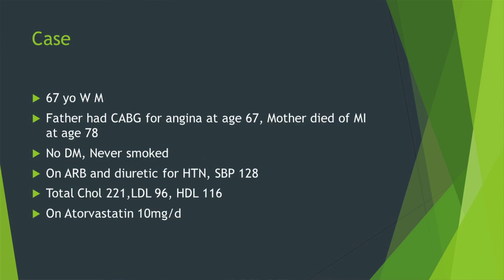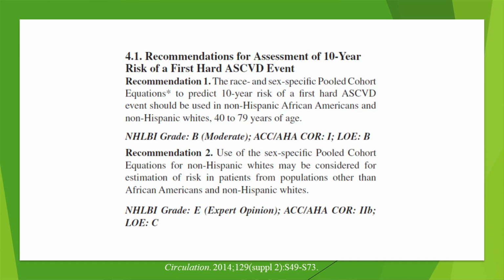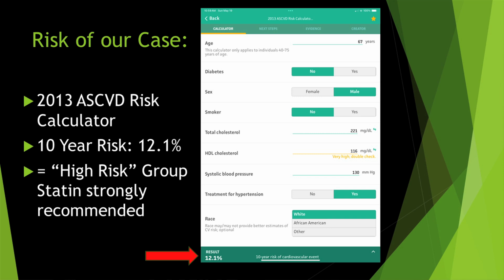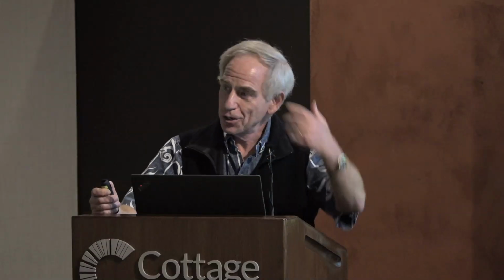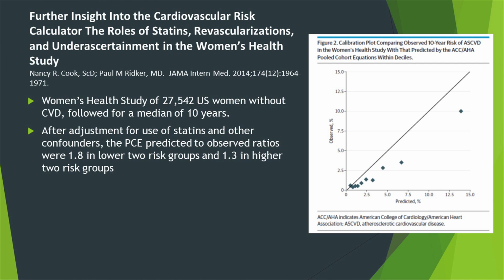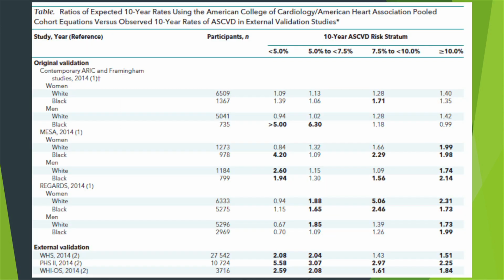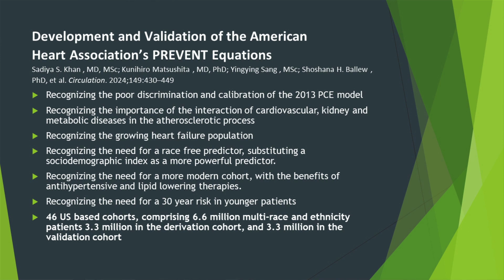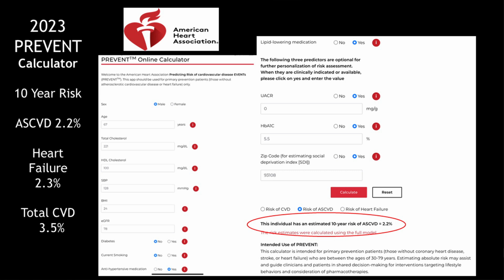Medical Mythbusters – What's My Risk for Atherosclerotic Disease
A thought provoking presentation by Jeffrey Fried, MD.